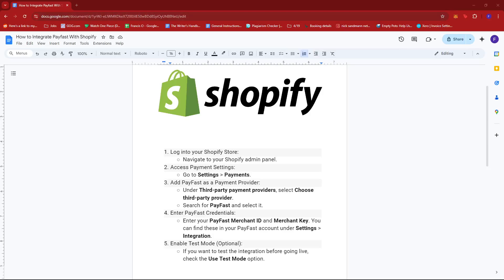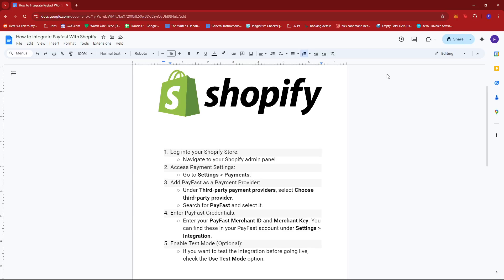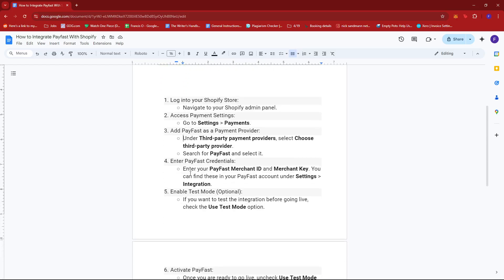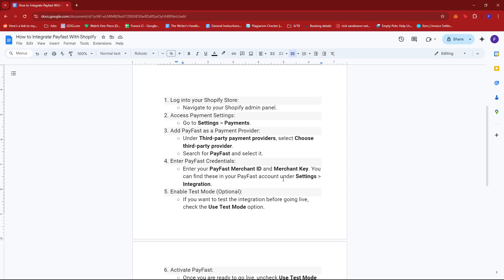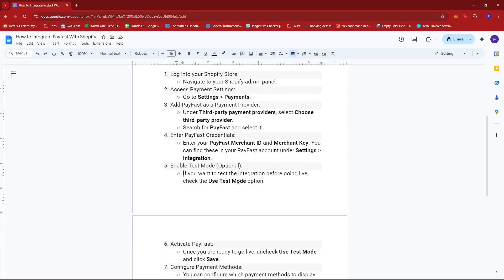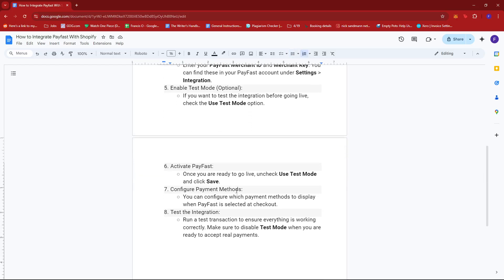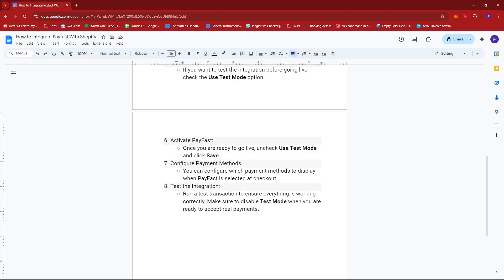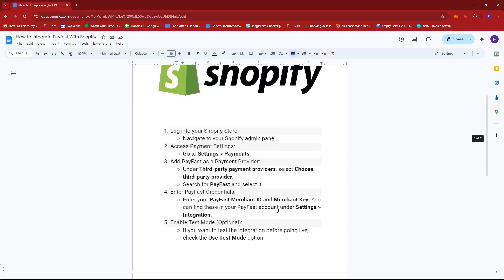How to Integrate Payfast With Shopify